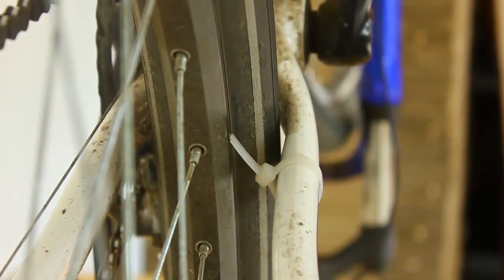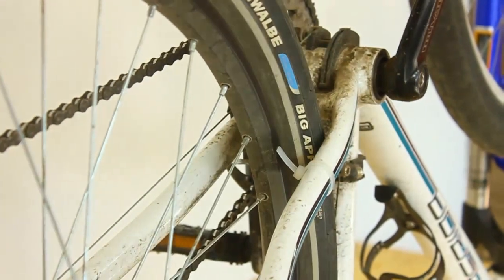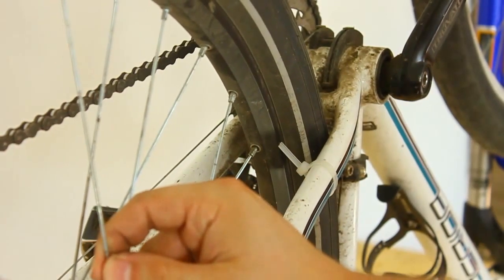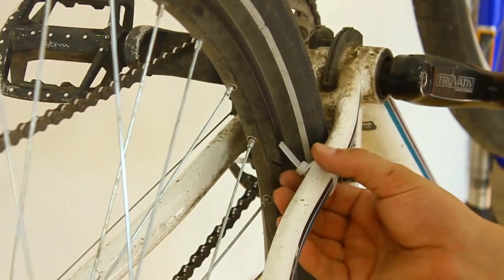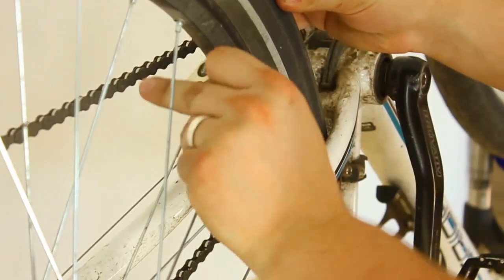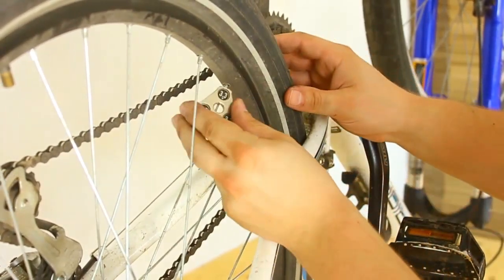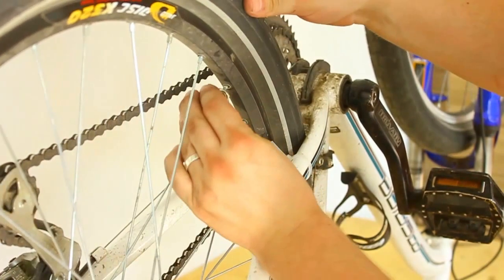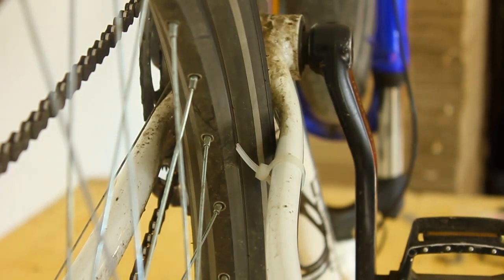How to true a wheel part #2 - tensioning spokes, truing the wheel